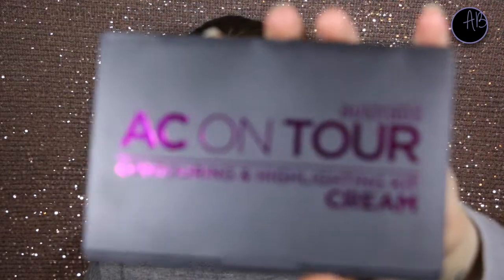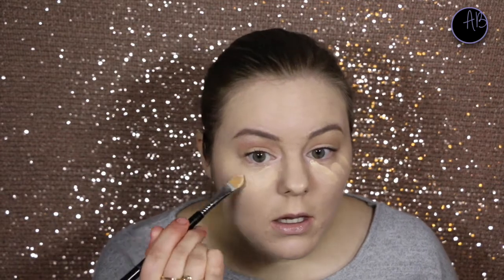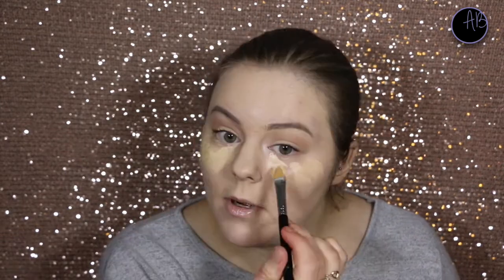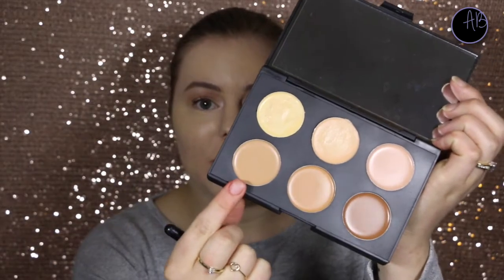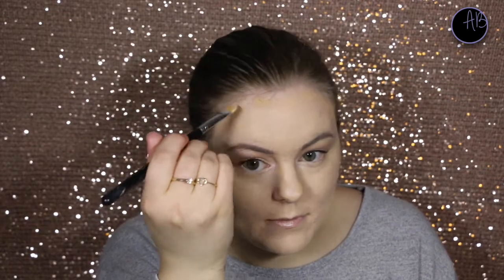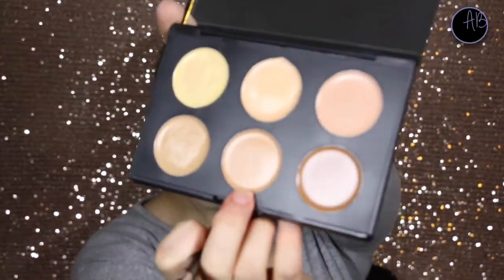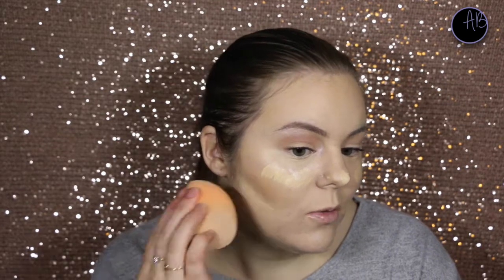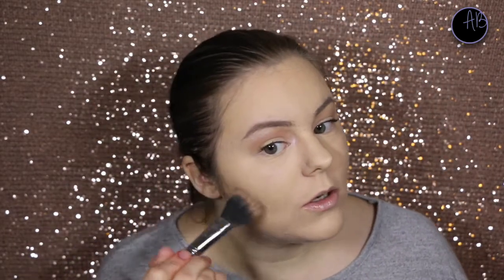First Impression/Demo Australis Cream Contour Kit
hey guys!

here is a first impression on the Australis Cream Contour Kit. Overall i was very impressed with this product and i would highly recommend it. I bought it on sale when it first came out which was about $17 but i would even pay this for it, will definitely re-purchase. Watch to see a demo and all my thoughts. aaand weird comments :)

Trying to find a proper schedule to stick to but just aiming for one upload a week x